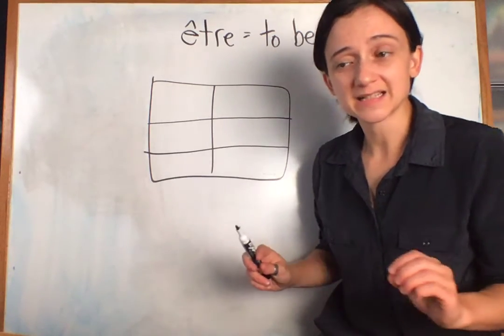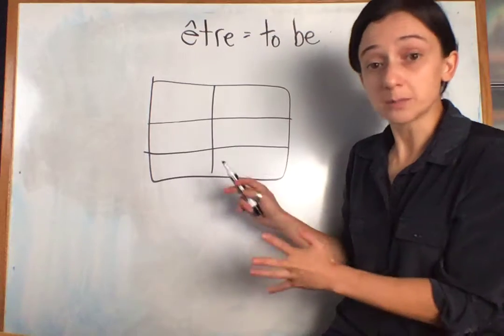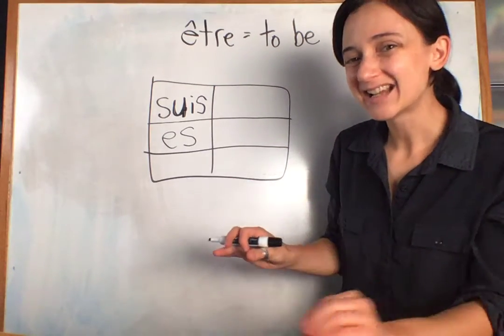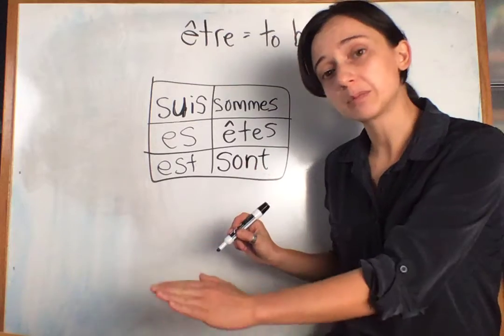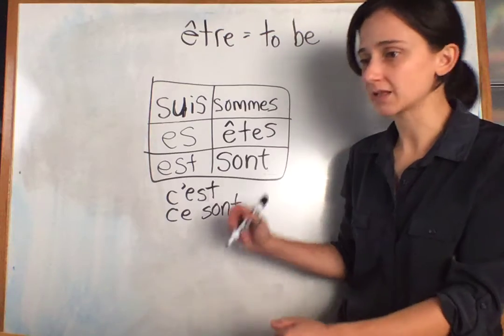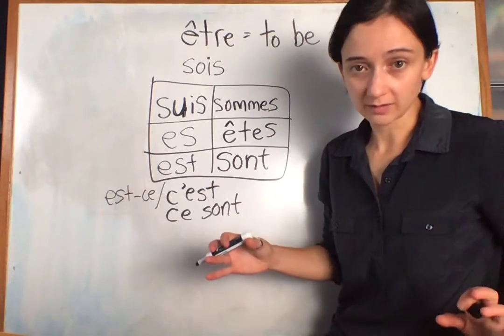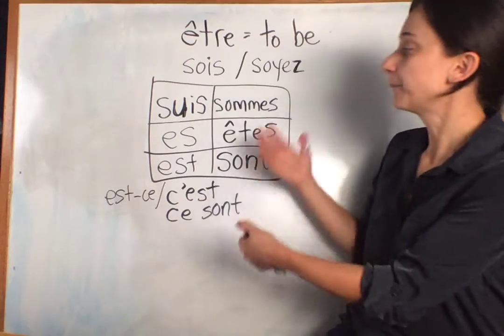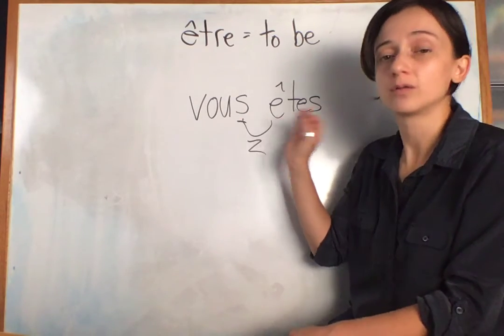1.2 Overview of the French verb etre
A quick overview of the French verb être.